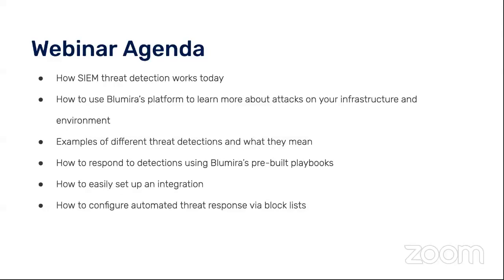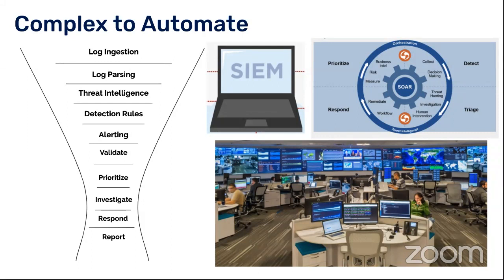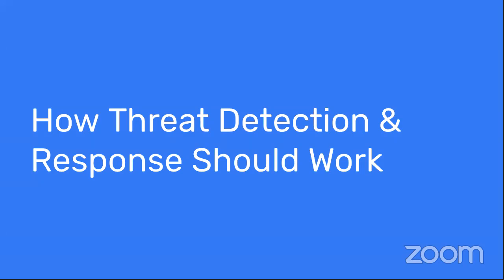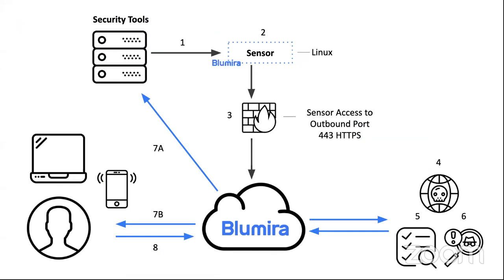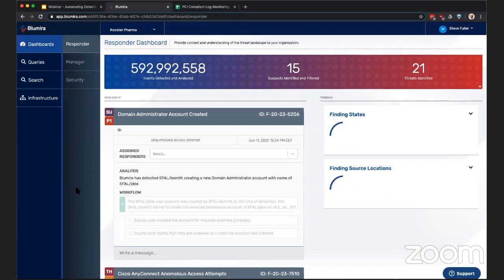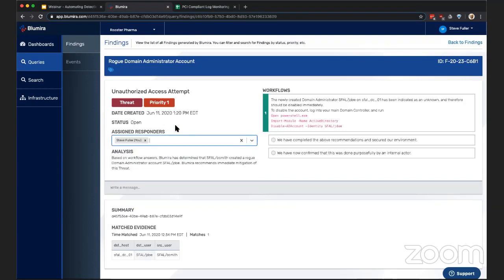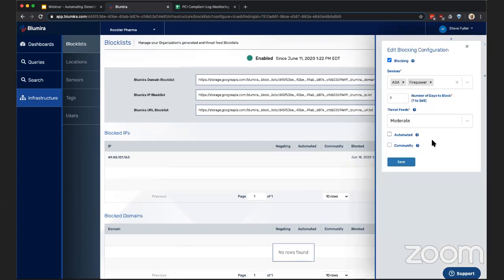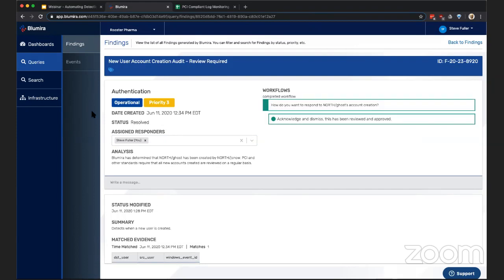Blumira Product Demo